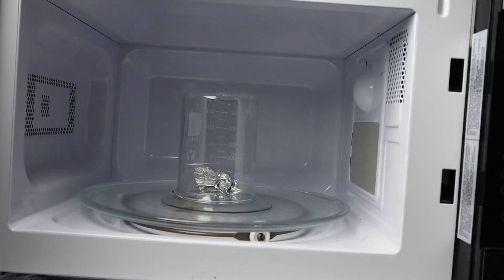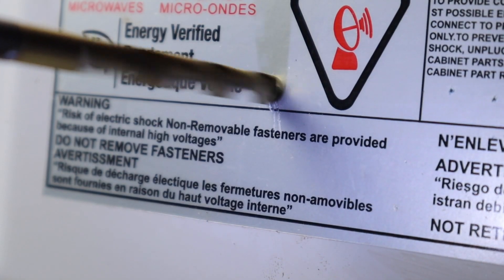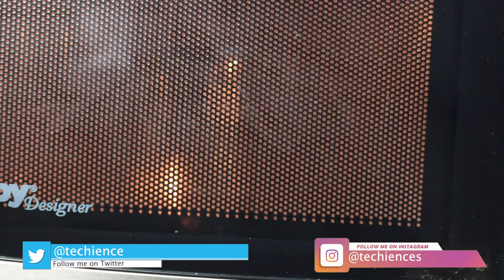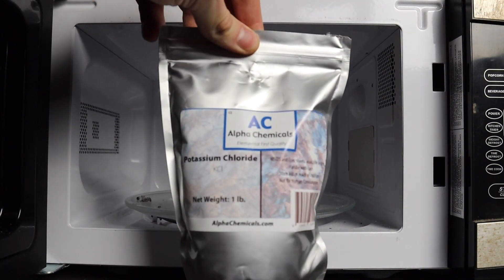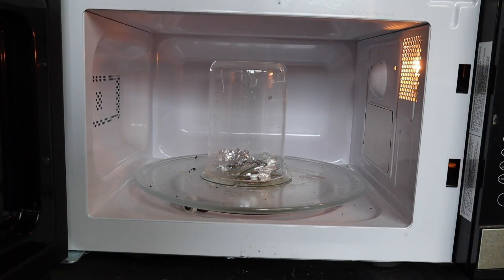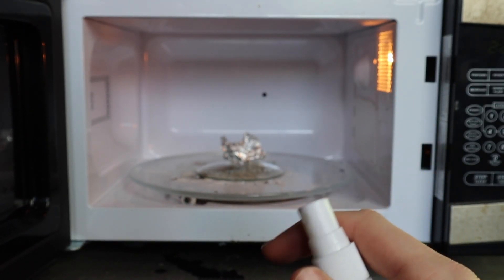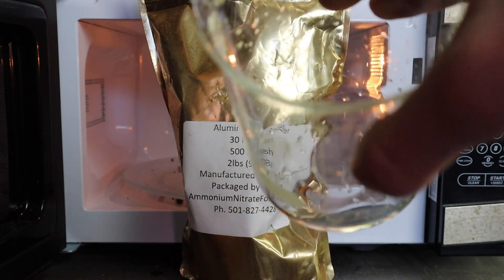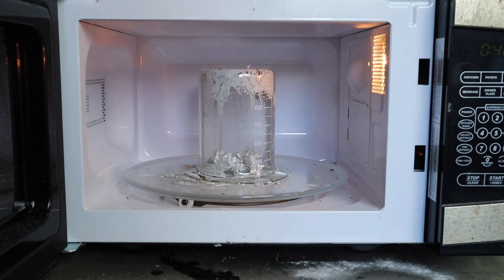Making Different Colors of Plasma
In this video I use a microwave to make and capture plasma. I did not just want the standard yellow plasma though, I wanted multiple different colors of it. To make the different colors I forced certain ions to the plasma state. I got salts of Barium, Lithium and Potassium and made solutions out of them and sprayed the inside of my beaker in the microwave.

Please do not try this at home, it can harm you and the microwave.
(Not to mention my 3 broken beakers and watch glasses lol)